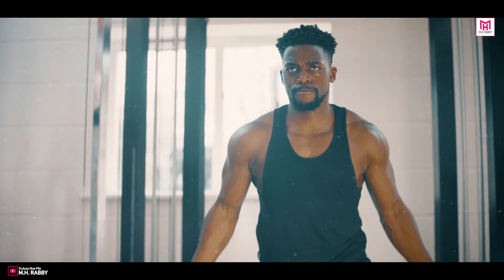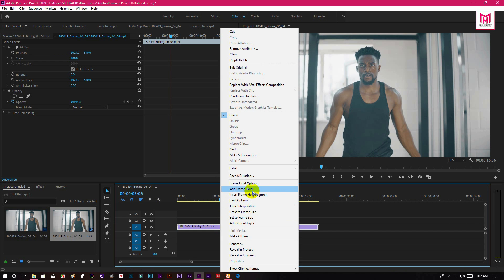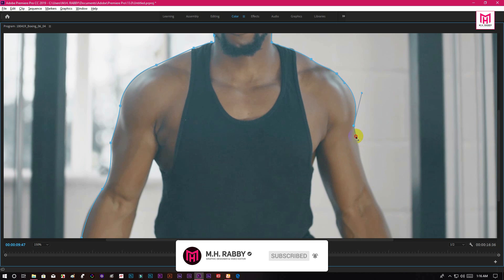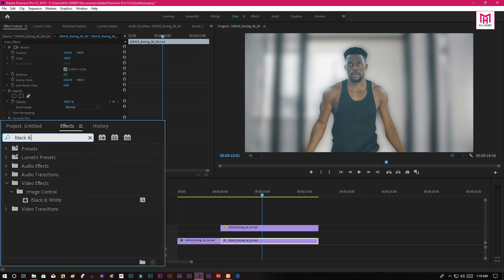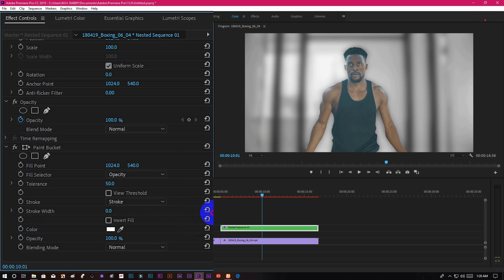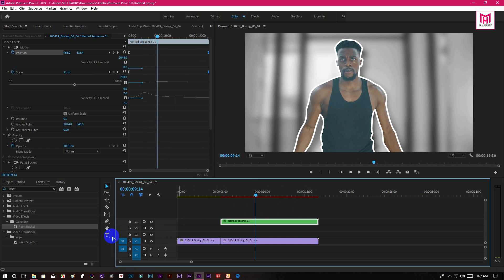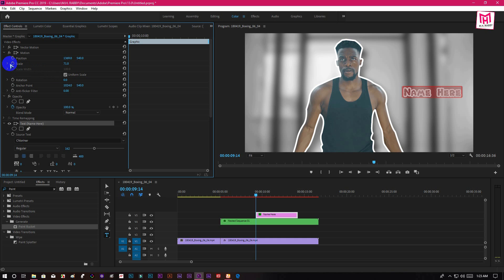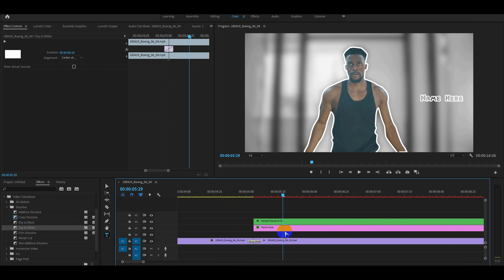Character Introduction Effect In Adobe Premiere Pro CC | Premiere Pro Freeze Effect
In This Video I'm Going To Show You How To Create The Character Introduction Effect Using Adobe Premiere Pro Cc 2019 Or Other Adobe Premiere Pro Versions.

We Will First Freeze The Frame Then Make A Mask Around The Subject And Make The Background Blur Out So That Our Character Pop Out From The Frame.

So Guys We Have A Great Video For Today So Lets Get Started And Have Some Fun With Adobe Premiere Pro CC 2019.